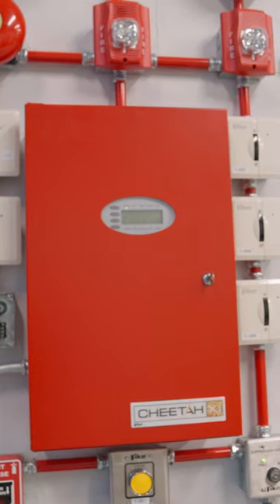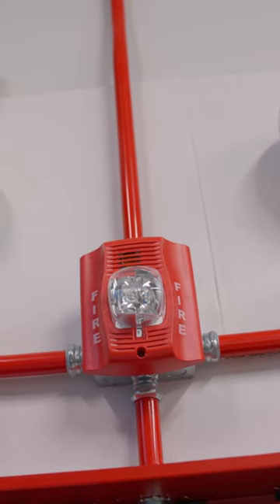Fire Panel Overview: Fike Cheetah XI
Join Aaron Wille from ORR Protection as he gives a helpful overview of the Fike Cheetah XI fire panel.

If you have more questions for our team, feel free to submit a question on our Ask an Expert page. Or, if there is a specific need that ORR Protection can meet, you can Request a Quote